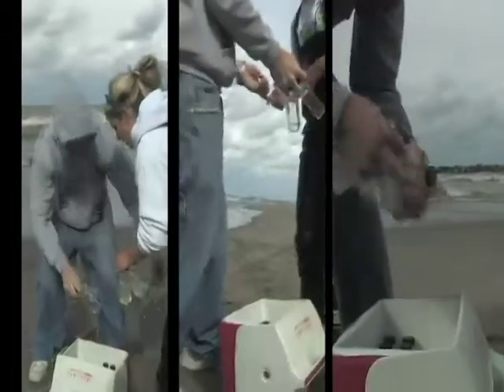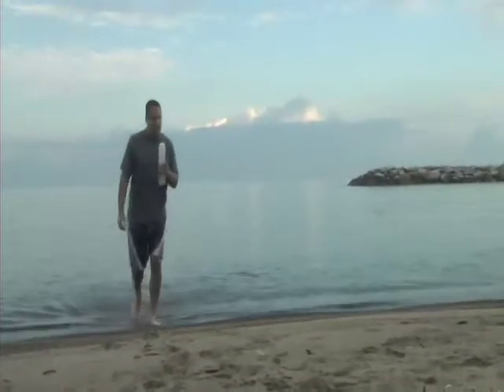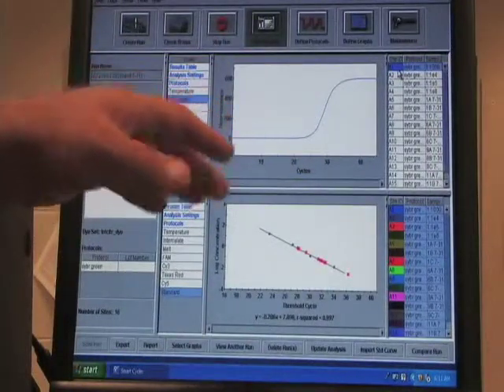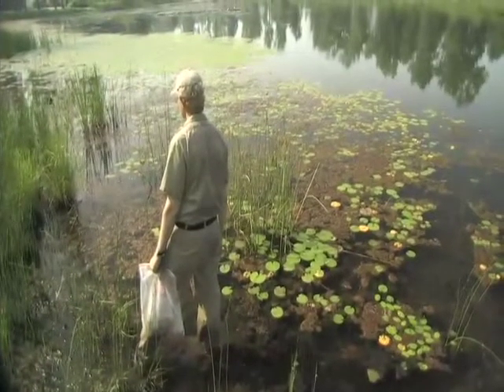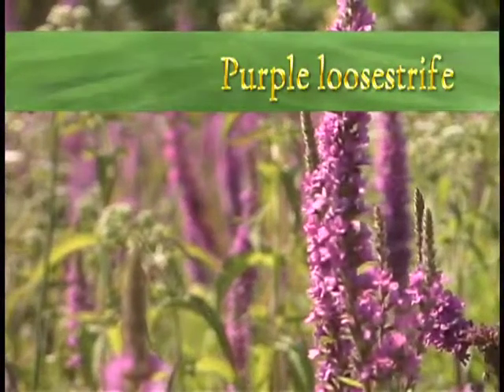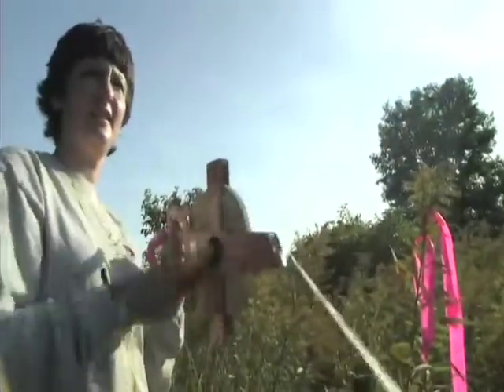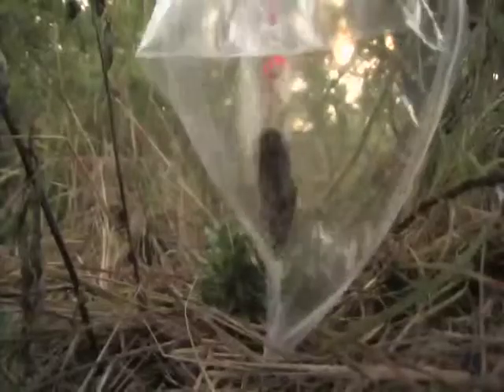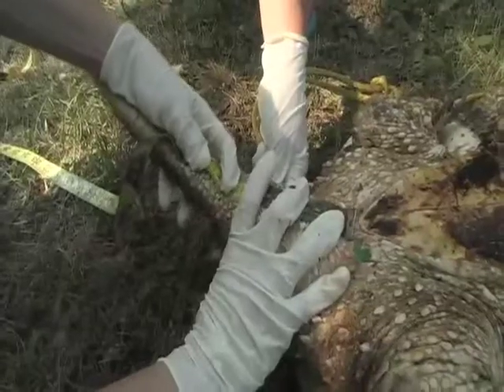RSCpt1.mov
The Regional Science Consortium is a collaborative, non-profit organization that focuses on and coordinates educational and research projects for Lake Erie and the upper Ohio River Basin.
The colleges and universities that form the foundation of the Regional Science Consortium held a preliminary organizational meeting in Spring 2002. Bylaws for the RSC were ratified on May 8, 2003, and the RSC secured 501(c)3 non-profit status on February 10, 2004.
The Regional Science Consortium is just one of the many educational and research organizations establishing residence in the Tom Ridge Environmental Center at Presque Isle.
The RSC has been joined at the Tom Ridge Environmental Center by The Friends of the Tom Ridge Environmental Center, the Lake Erie-Allegheny Earth Force, the PA Audubon Society, the PA Sea Grant, the Presque Isle Partnership, and the Purple Martin Conservation Association.
In addition, the Tom Ridge Environmental Center is also home to offices for the PA Department of Conservation and Natural Resources, the PA Department of Environmental Protection, and the Office of the Great Lakes.
The RSC benefits from a reciprocal relationship with the residents of the Tom Ridge Environmental Center. While the RSC leases space from the PA Department of Conservation and Natural Resources, the department itself is a member of the Consortium.